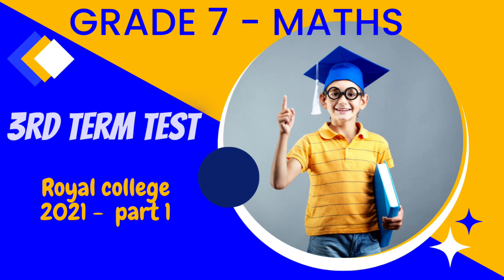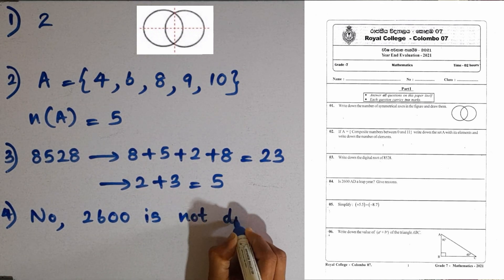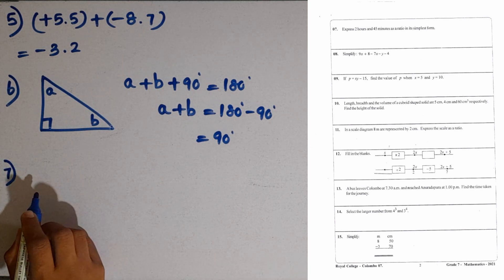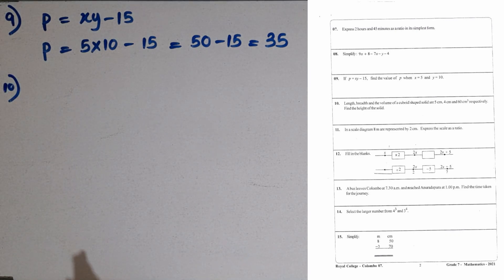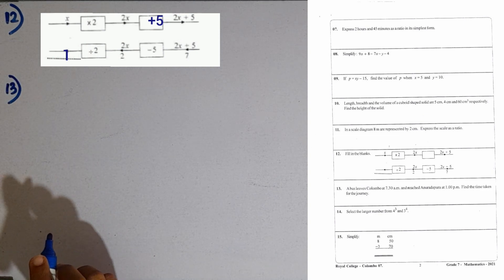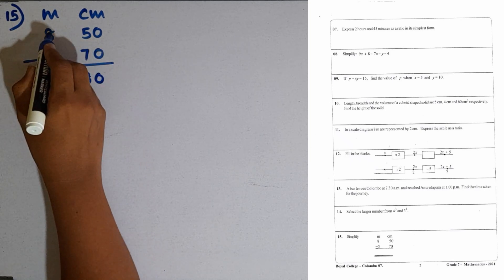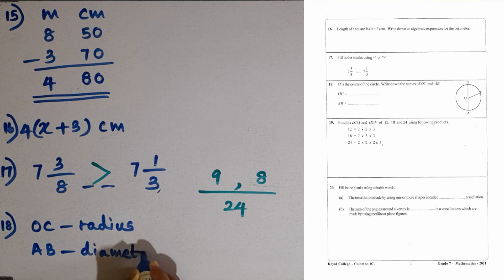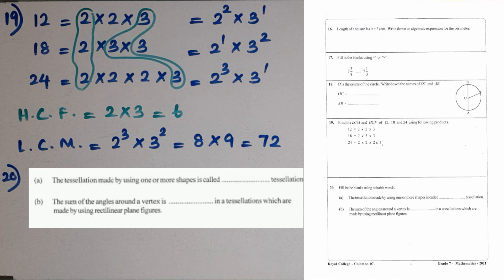grade 7 maths English medium | grade 7 third term test | education wamh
share    videos.❤❤